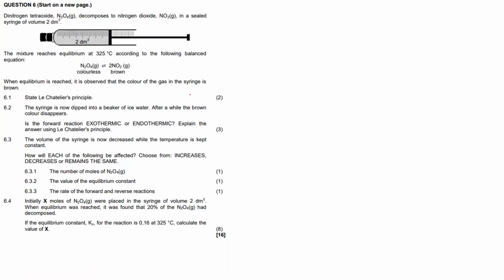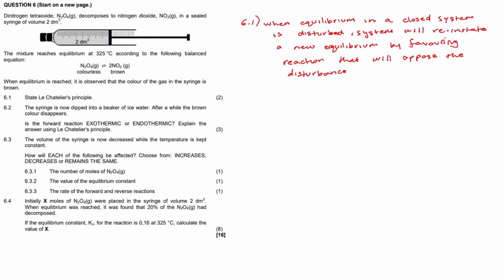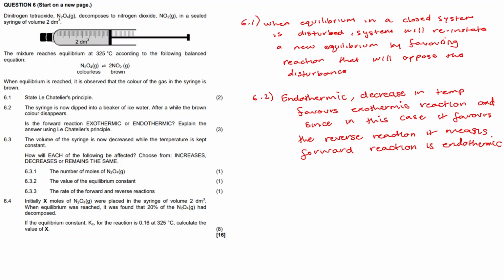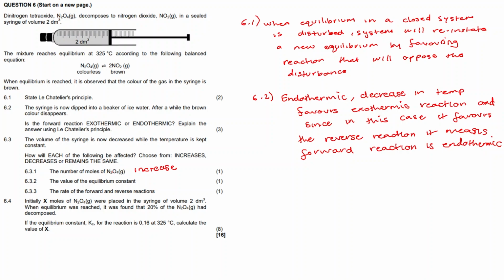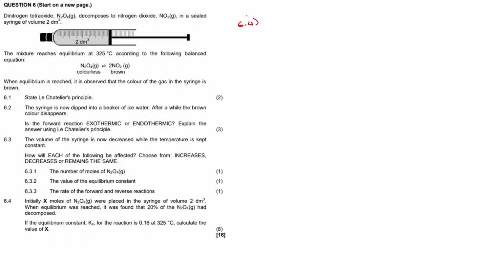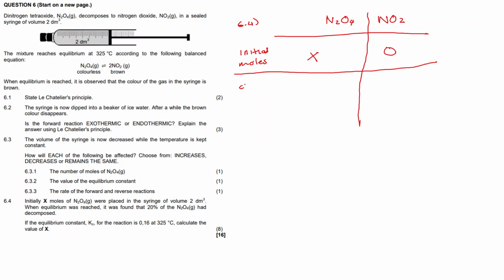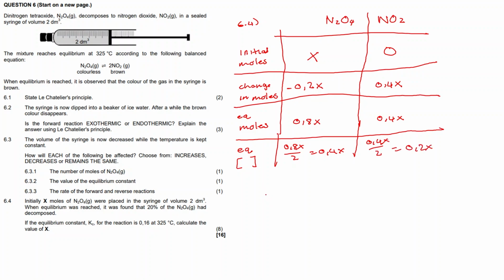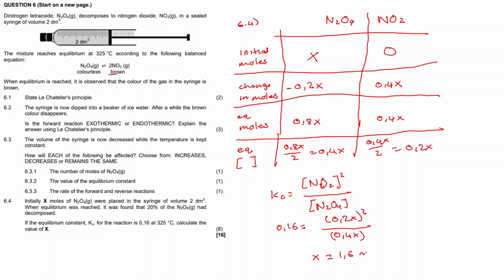Chemicular Equilibrium | Grade 12 Chemistry